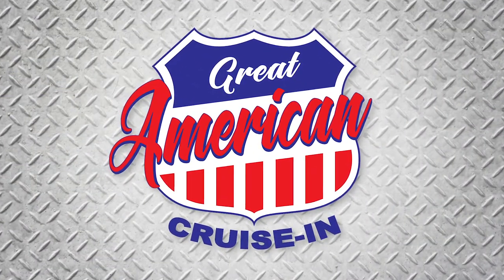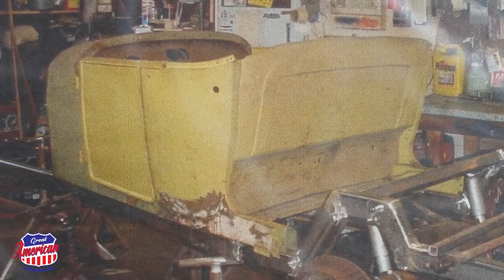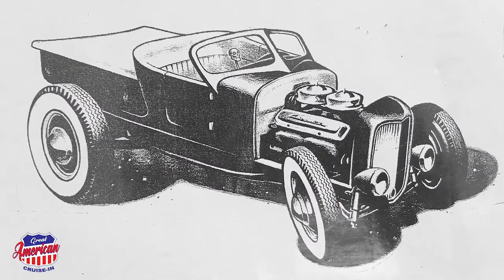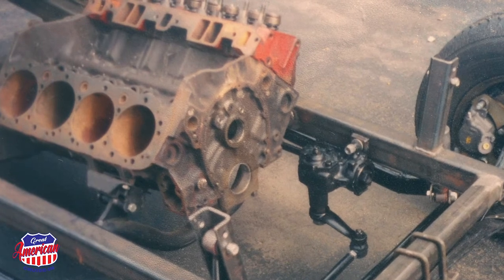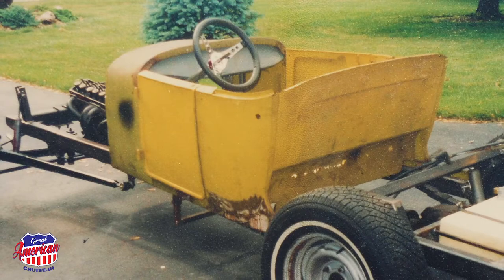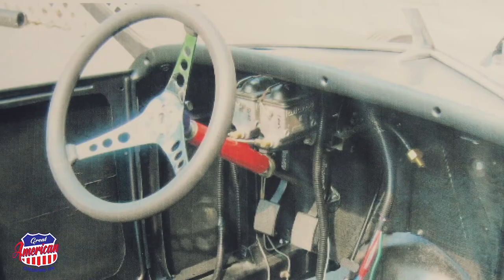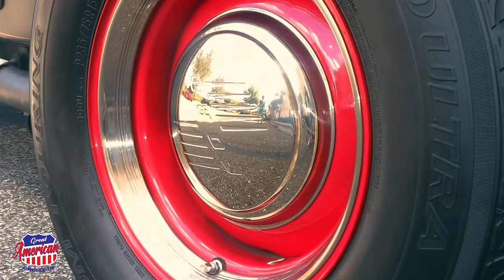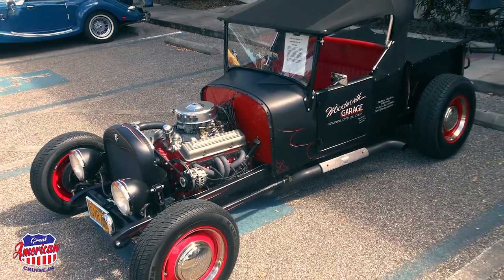1926 Ford Model-T - A Spectacular Full-Scale Restoration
Check out this amazing custom restoration of a 1926 Ford Model-T into a beautiful driver: See specs and video